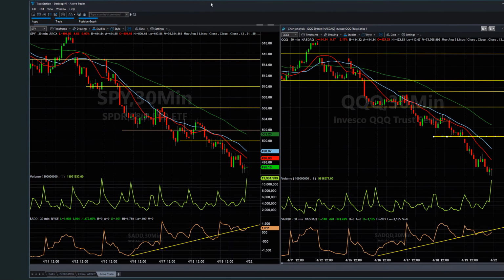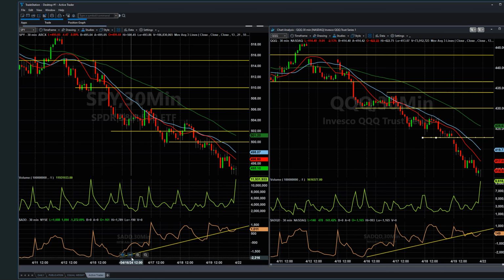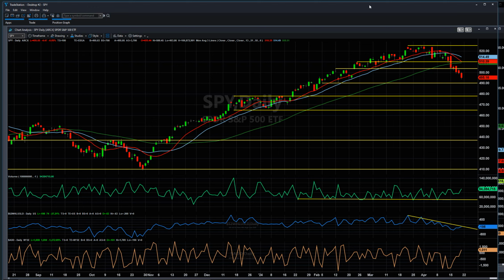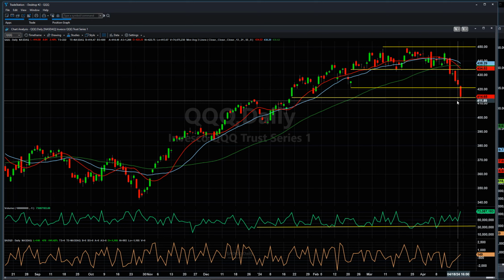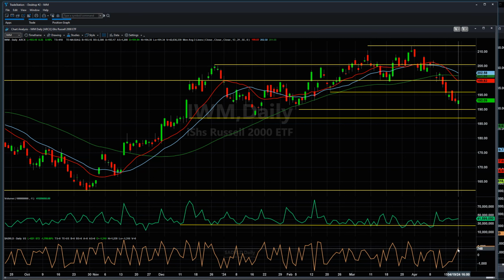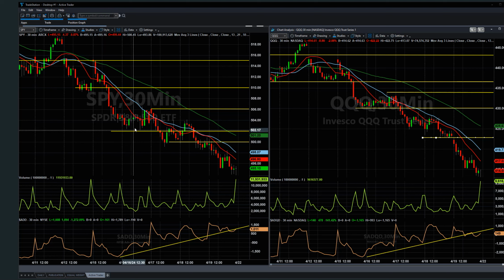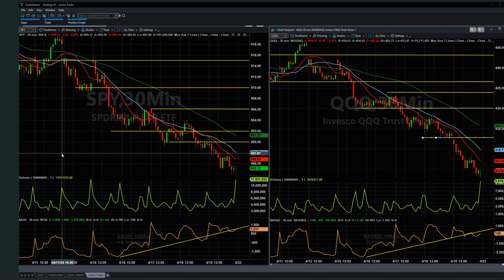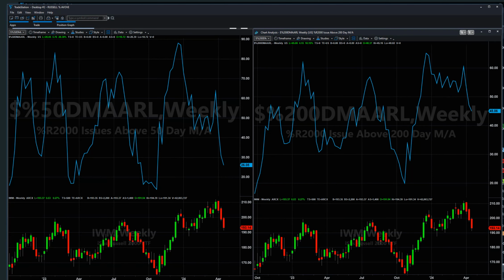Stock Indices Continue To Slide As Market Breadth Strengthens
The Indices continued their slide this week and closing today near the lows of the day and week.  Volume is now beginning to increase, suggesting the selloff is beginning to attract more sellers.  The problem is Market breadth is continuing to increase.  This is a divergence that gives me some heartburn because it means there is part of the Market that is beginning to strengthen.  If there are lower prices next week, I will be using caution unless or until I see breadth begin to weaken as well.  On the other hand, the Briefing outlines important resistance levels should there be some type of move higher.